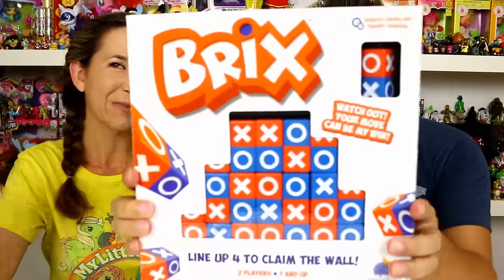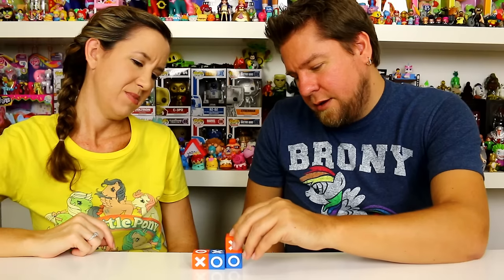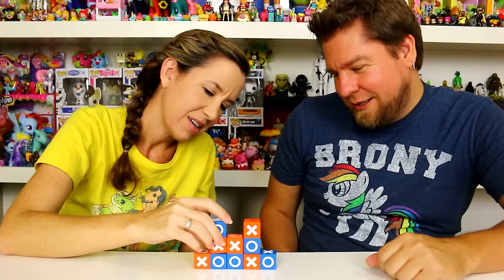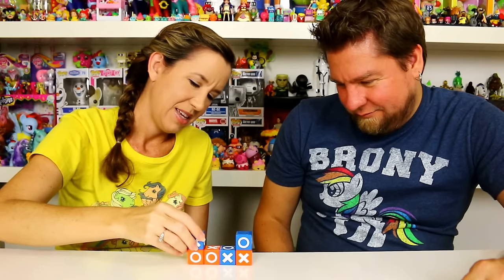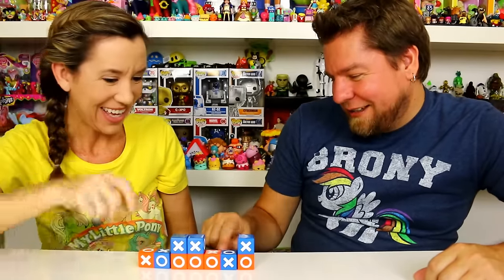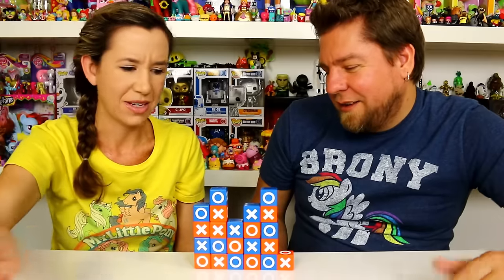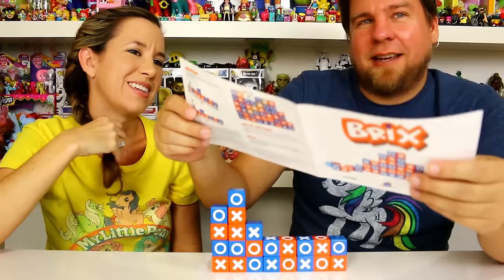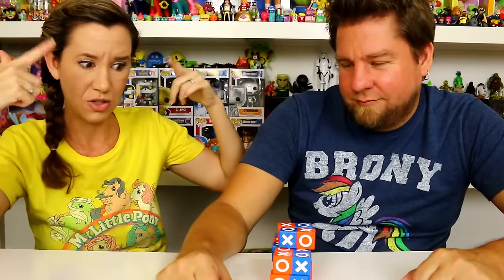Brix Game By Blue Orange Games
Thank you to Blue Orange games for sending this to us.

Mike and Holly play the game Brix.